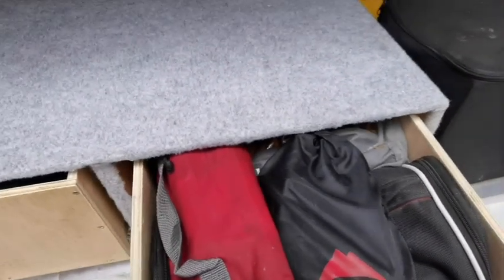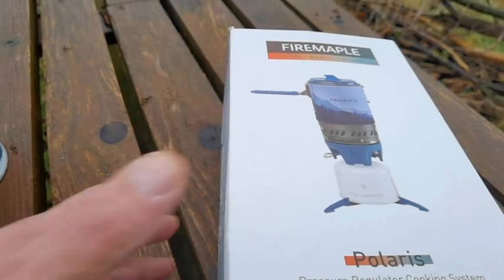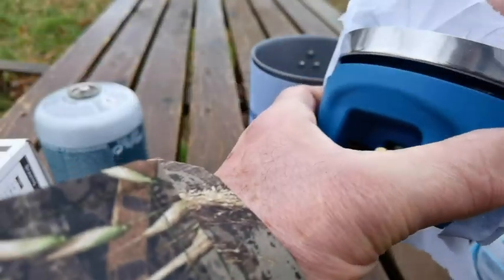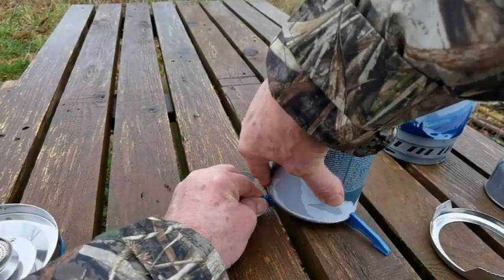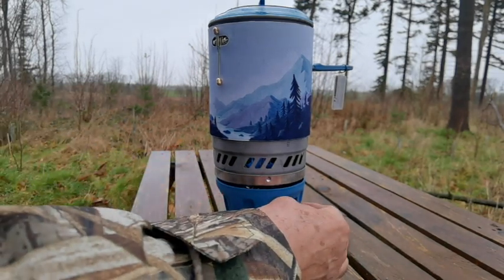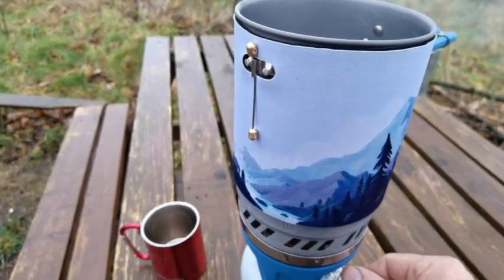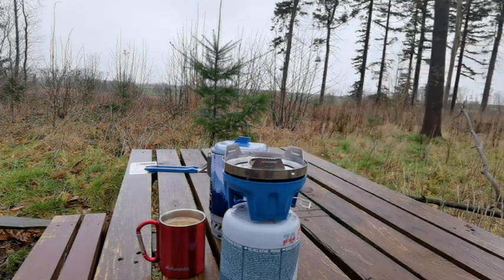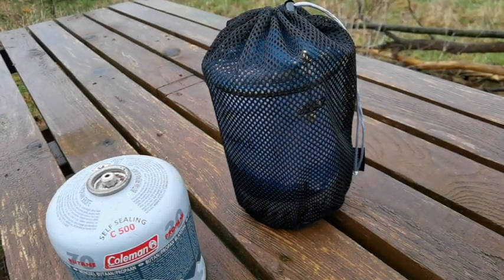FIREMAPLE Polaris Pressure Regulator Cooking System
Portable Camping Backpacking Gas Stove with Piezo Ignition POT Support & Stand | Compact Gas...